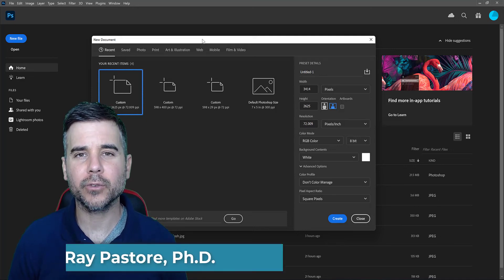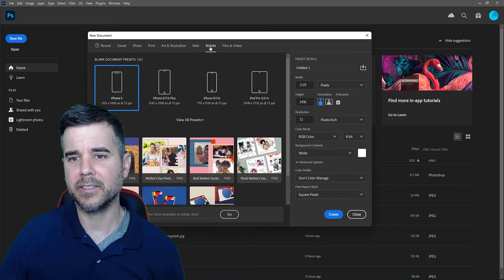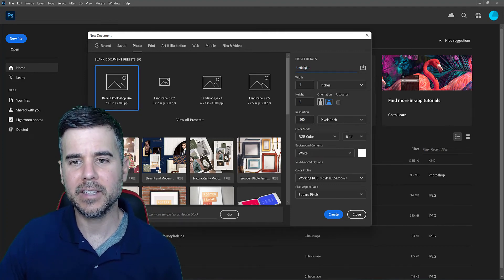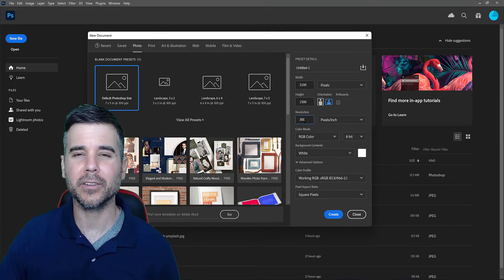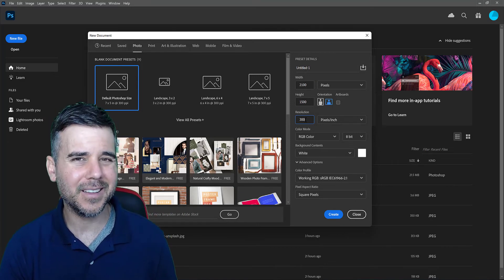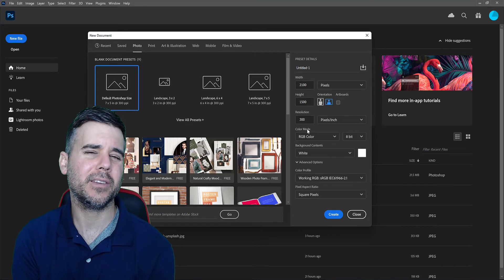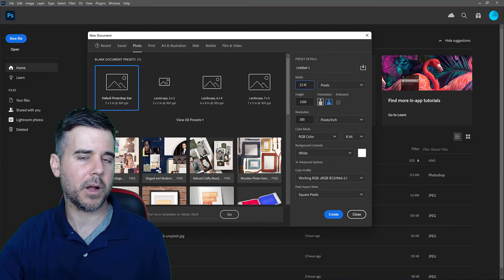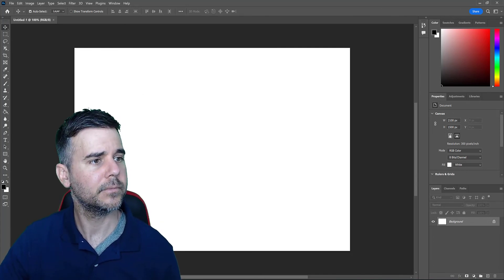Adobe Photoshop 2022 - Begin an Image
How to get started and begin an image in adobe photoshop